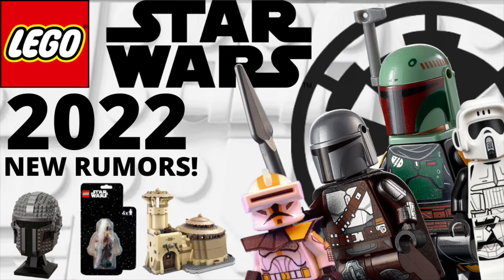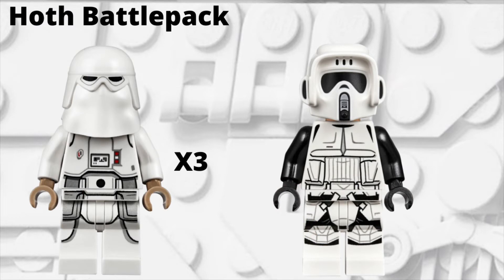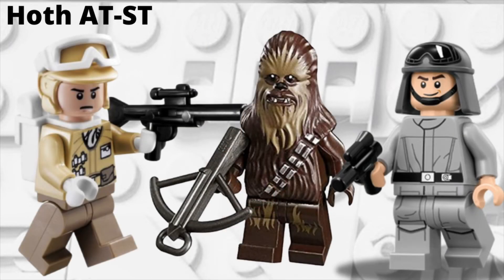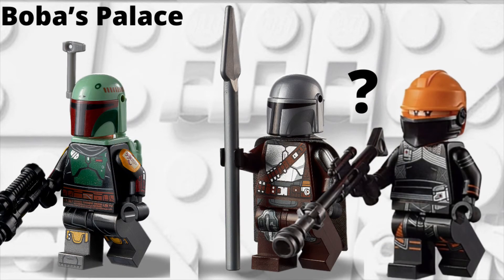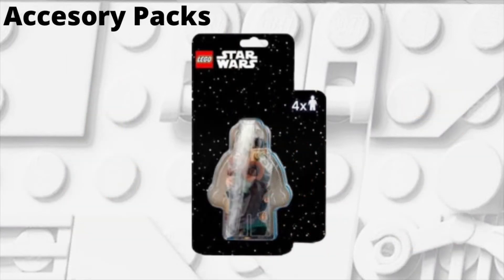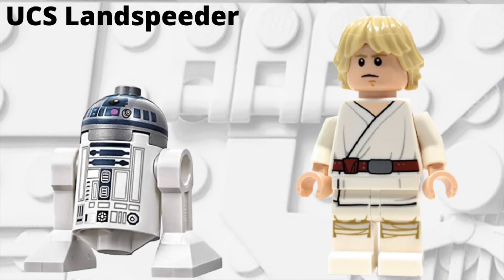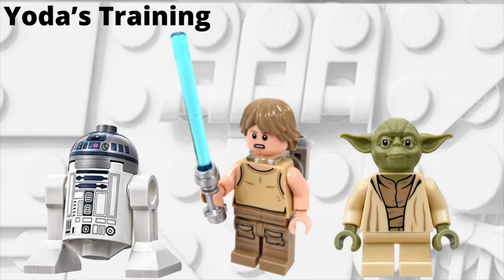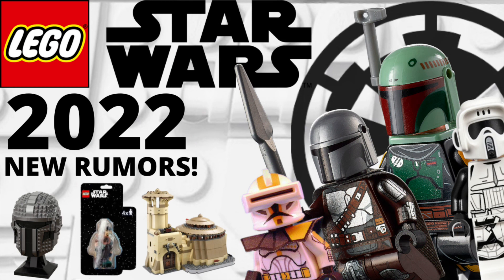ALL NEW LEGO Star Wars 2022 RUMORED AND LEAKED MINIFIGURES! (BOBA FETT, MANDO, CLONES? AND MORE!)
Custom Set Ideas Creators: (Check them out!)
HP Bricks

Thanks to all of my subscribers and viewers for making this channel possible!! I love y'all! Keep building bricks!!